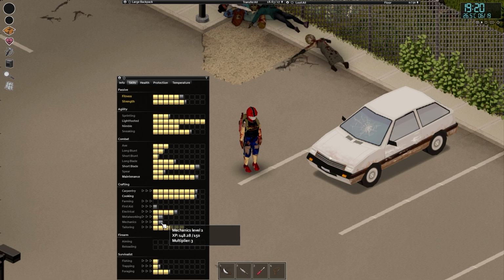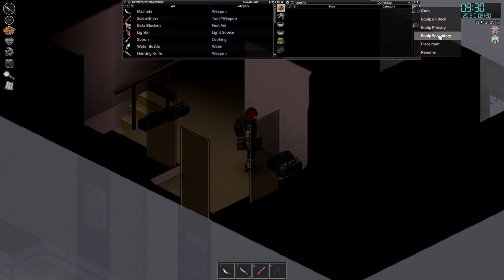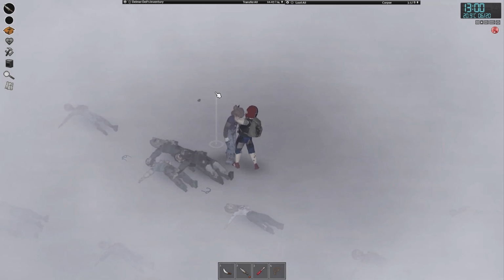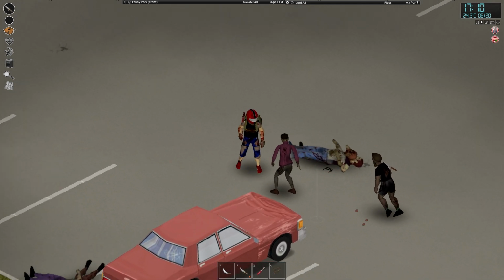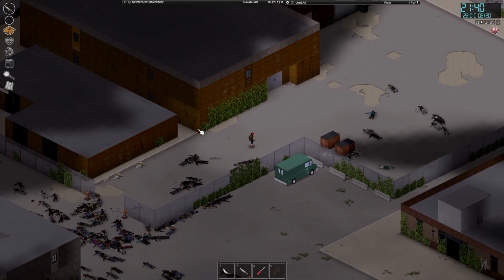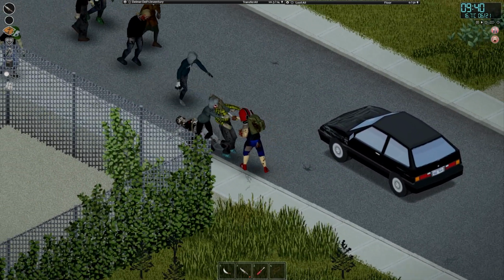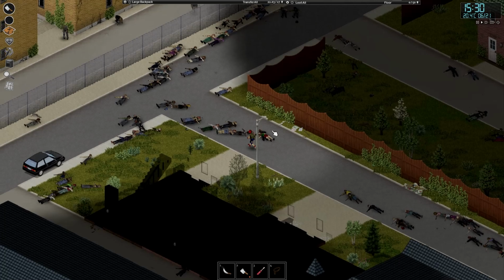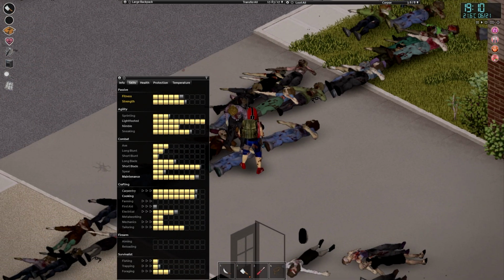SPIFFO MAN LOUISVILLE | SEASON 1 | PART 33 | PROJECT ZOMBOID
Our goal?  Secure a base at the Spiffo Headquarters in downtown Louisville.
Secure as many other Spiffo locations as possible in town.
This is the story of Spiffo Man!

Build 41.78

Vanilla (No Mods)
Louisville Spawn
Insane Pop
Extremely Rare Loot